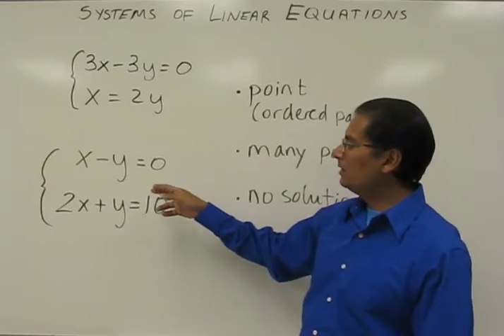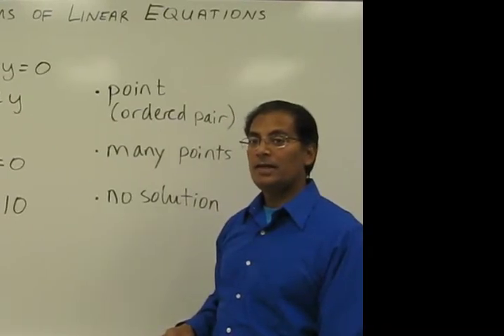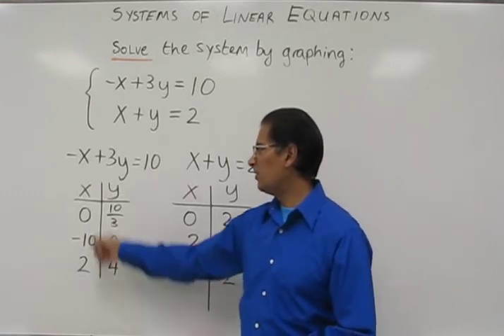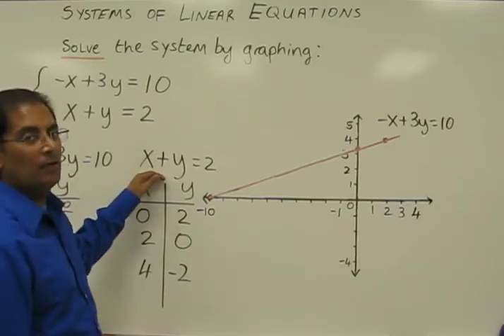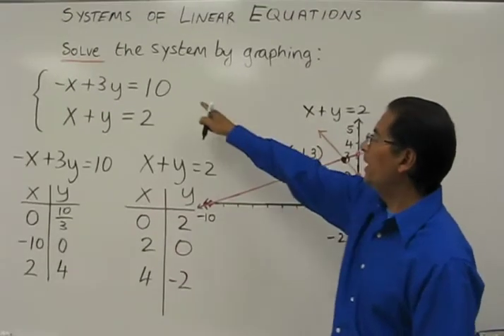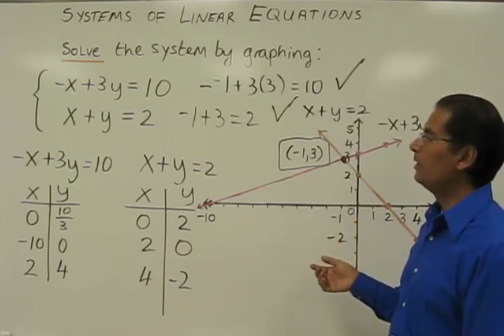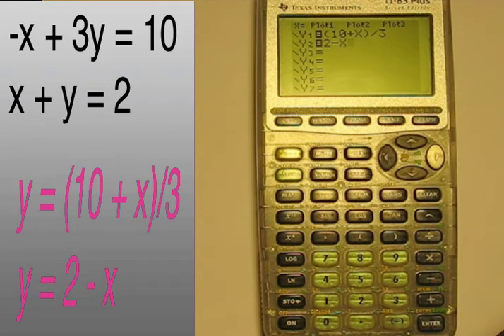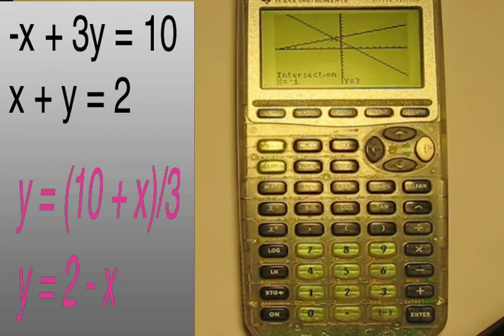CH11 1 1.mp4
Systems on Equations